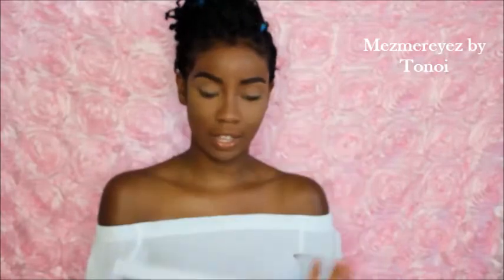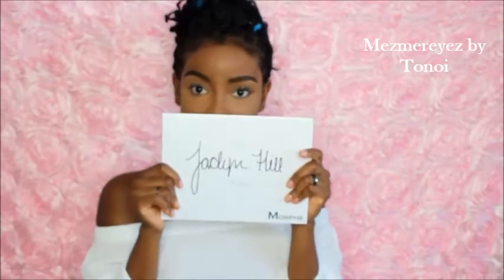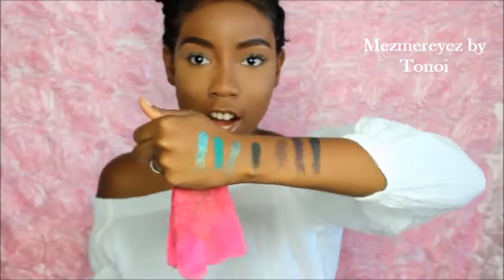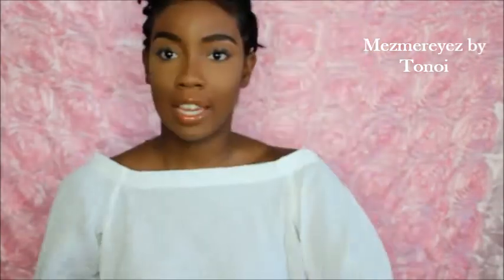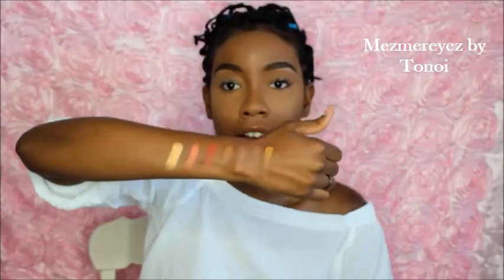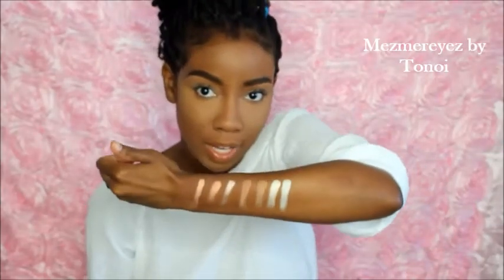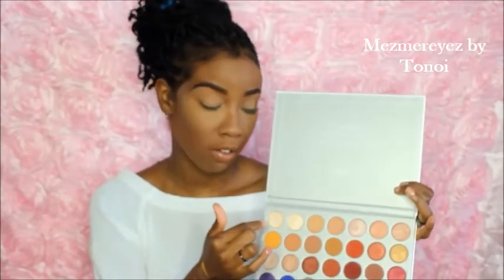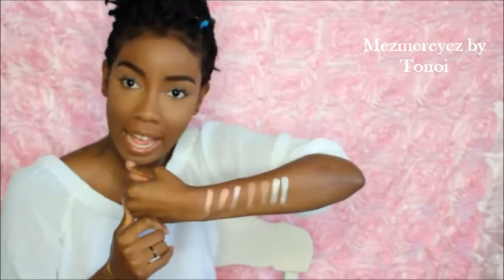Jaclyn Hill x Morphe Swatches